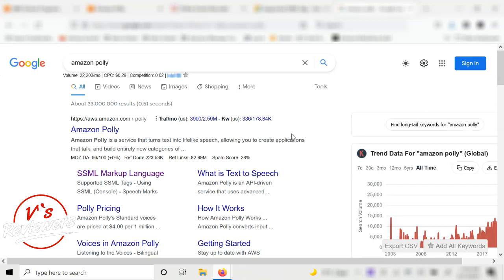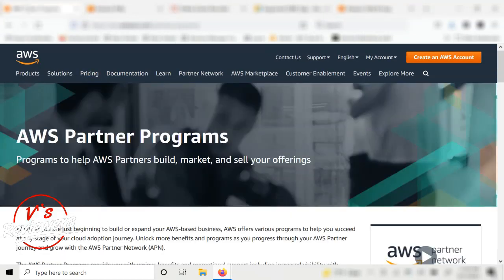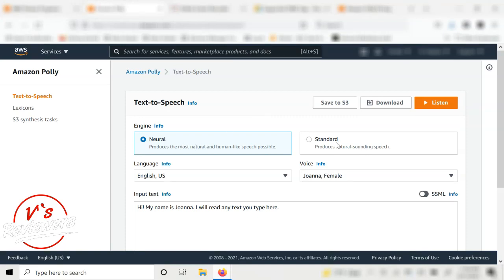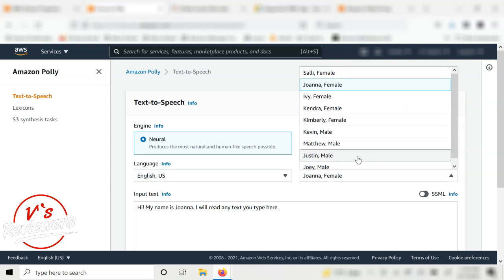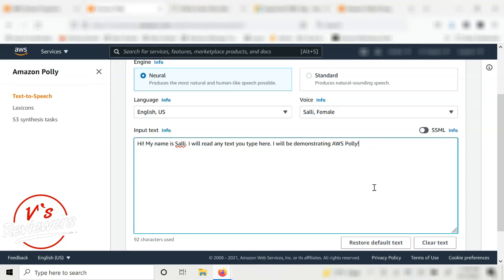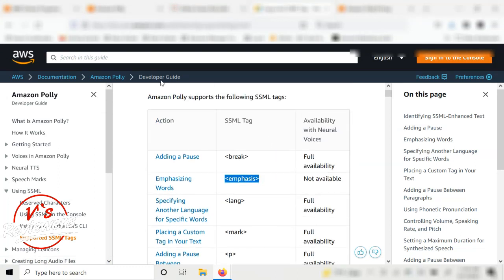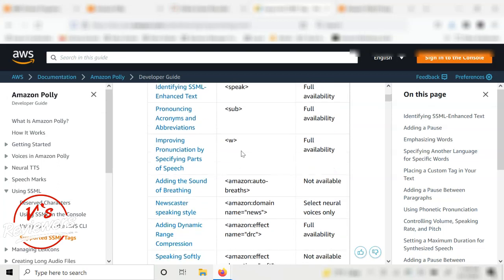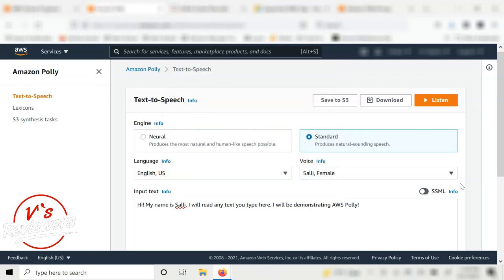Amazon Polly (AWS Polly) Demo & Voices - Free Text To Speech Software For Youtube Monetization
In this video I show you how to use Amazon Polly (AWS Polly) to create a text-to-speech voice for YouTube videos, as well as give a demo of the voices that are available with the service. If you want to enhance your videos with rich audio or just need narration for your next project, this video will show you just how easy it is!

So, you want to make money on Youtube?

Well, if you're looking for a way to get paid by saying what you want, you're in luck! The Amazon Polly software demo and voices can read your text and generate an audio file which can be used in your Youtube videos!

In this video I'll show you how to use the service, how much it costs, how to optimize your files, and more!

Amazon Polly is an AWS service that uses advanced deep learning technology to deliver natural sounding speech for a variety of voice applications, including text-to-speech (TTS) for applications such as Amazon Alexa, Pollycast, Computer-generated Speech (CGS), and podcasts.
In this demo video I'll be showing you how to use Amazon Polly for Youtube monetization.

This is my recommendation and guidelines for YouTube monetization videos.Please do your own research and don't blindly follow my advice.

These are my opinions and are not representative of the companies that create these products.My opinions are based on my personal own experience and research.